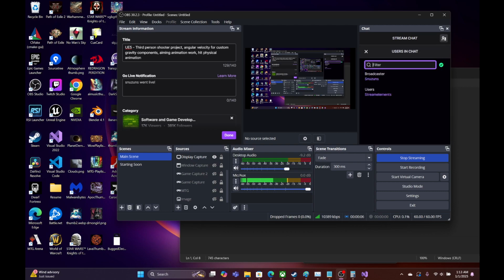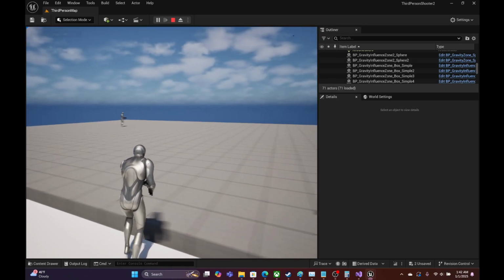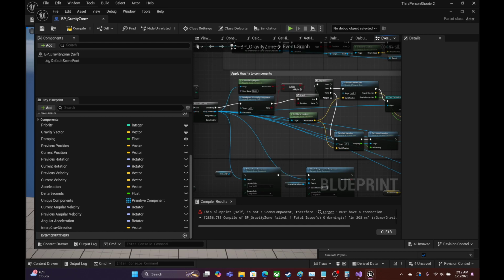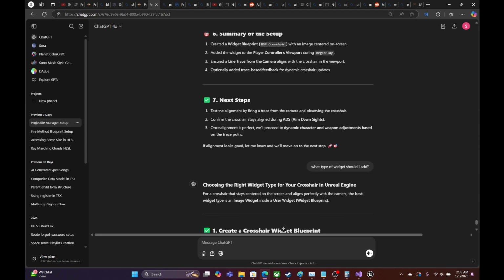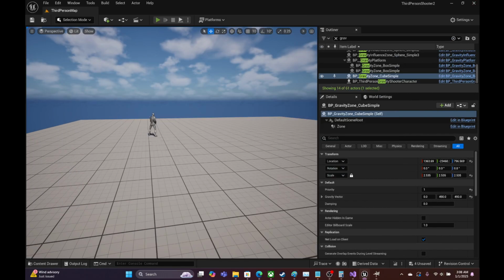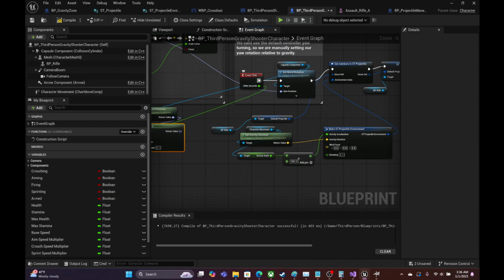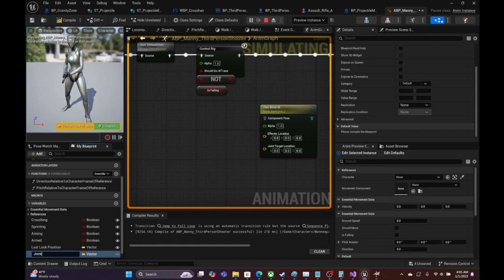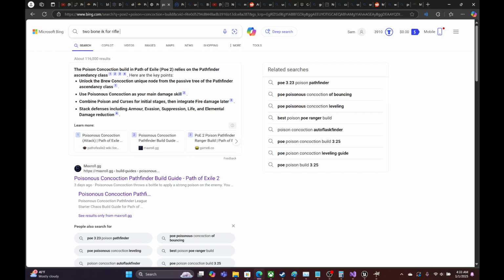UE5 - Third person shooter project, continuing alternate gravity zone method, trying to figure out m